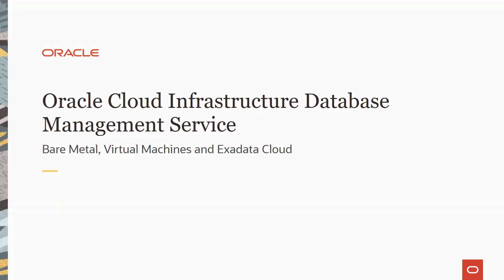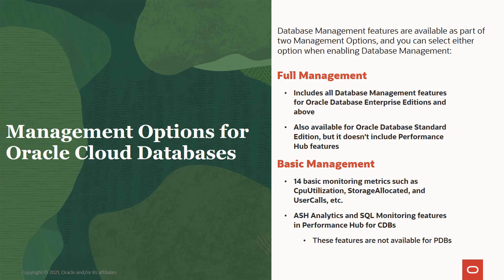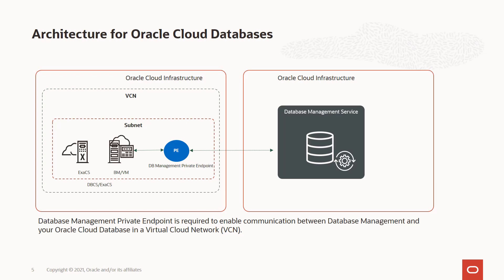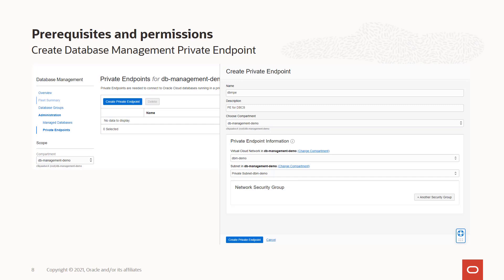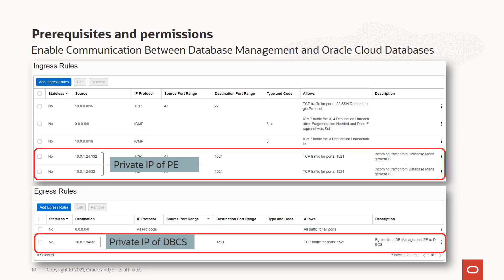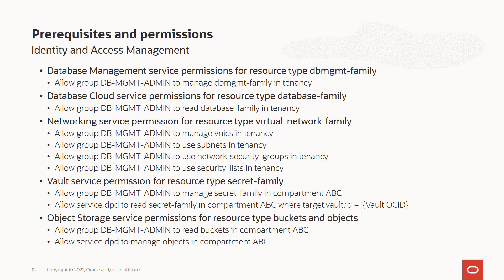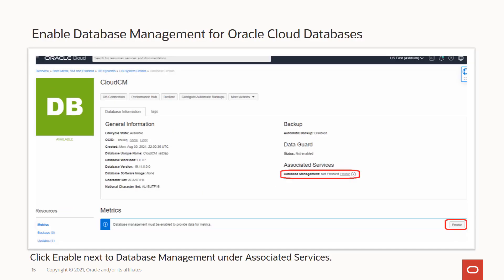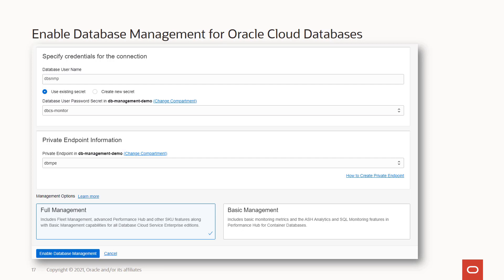OCI Database Management for Oracle Databases on Bare Metal, VM DB Systems and Exadata Cloud Service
This video provides an overview of the Database Management service for Oracle Cloud Databases, which are Oracle Databases on Bare Metal and Virtual Machine DB Systems and Exadata Cloud Service. It includes information on the Management Options available for Oracle Cloud Databases, the prerequisite tasks that must be performed and the permissions required to enable Database Management, and finally how to enable Database Management for Oracle Cloud Databases.